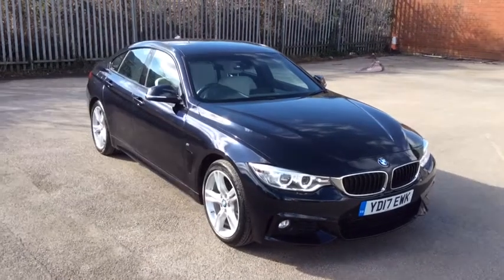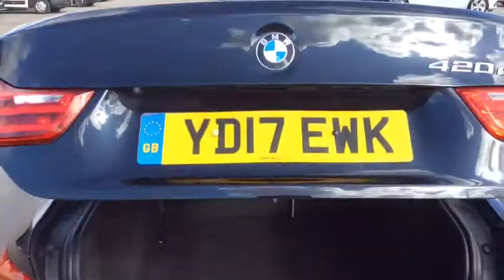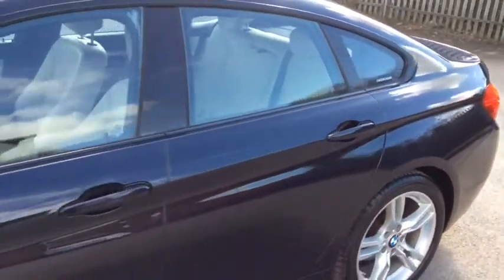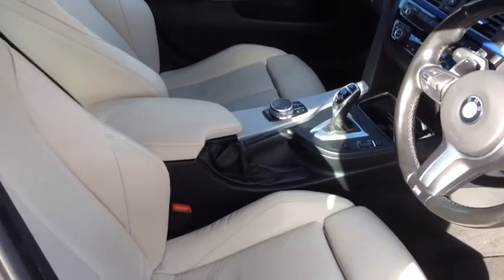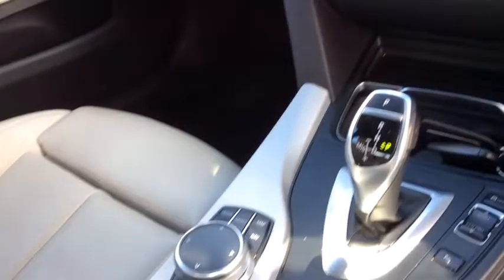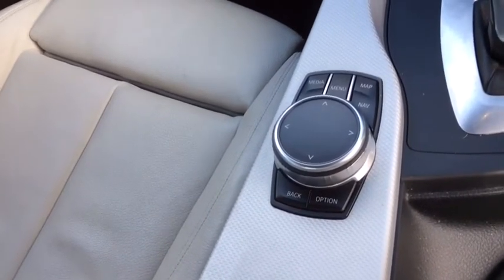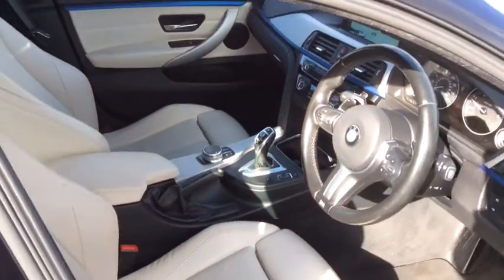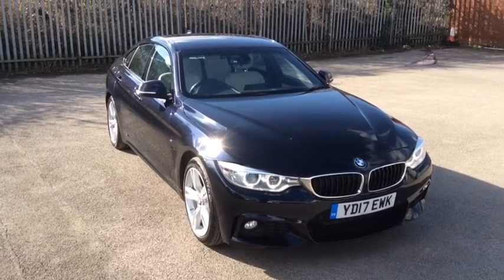YD17 EWK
BMW 420d Gran Coupe